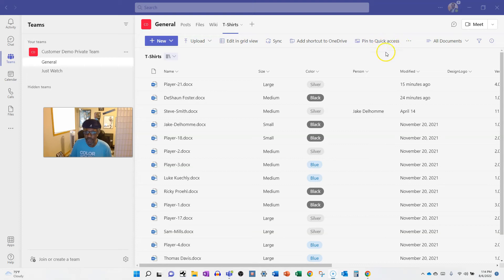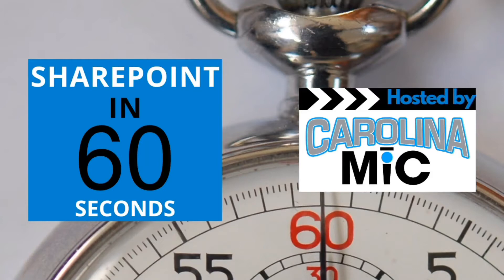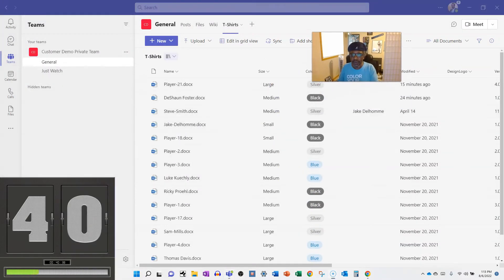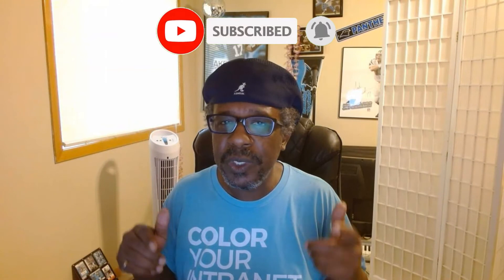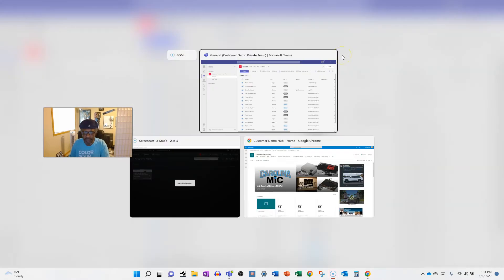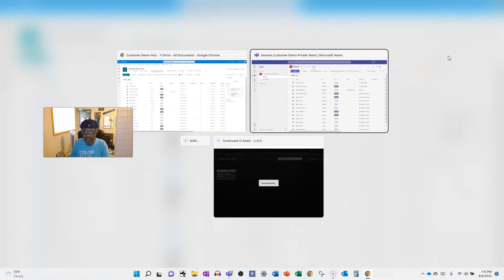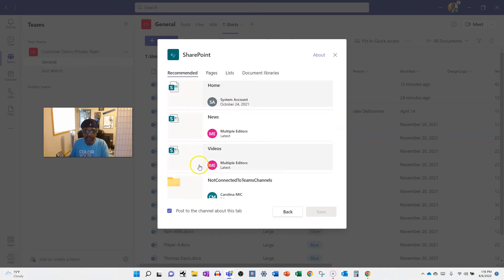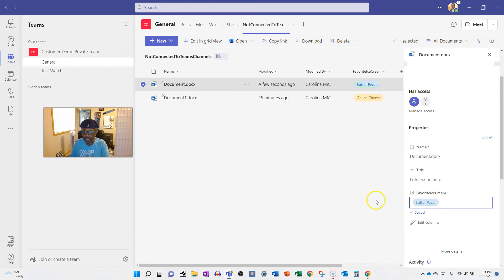Microsoft Teams: How To Add A SharePoint Document Library Tab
Intro: 00:00
60 Second Run Through: 00:41
Thank You: 01:23
Step by Step Walk Through: 01:41

Watch to learn how easy it is to add SharePoint Document Library Tabs to Microsoft Teams Teams! This works for document libraries that live on the connected SharePoint site or any other SharePoint site in your tenant!